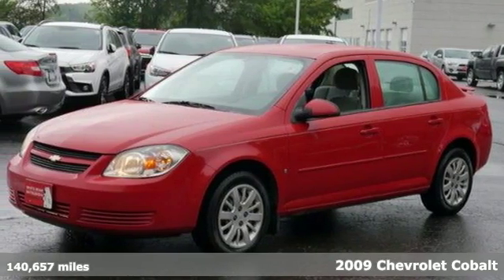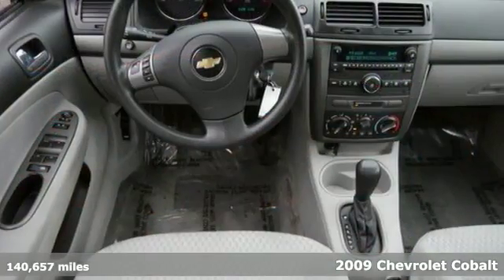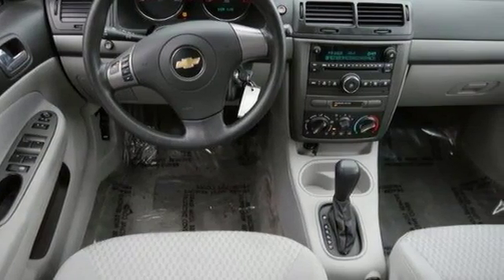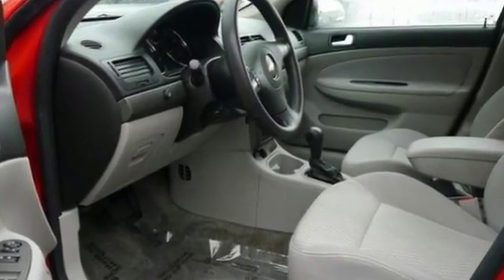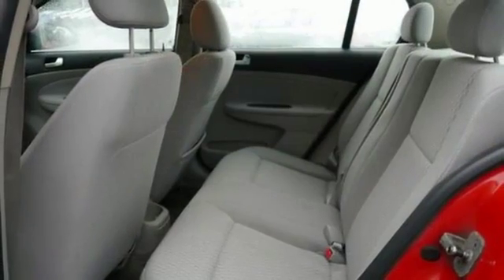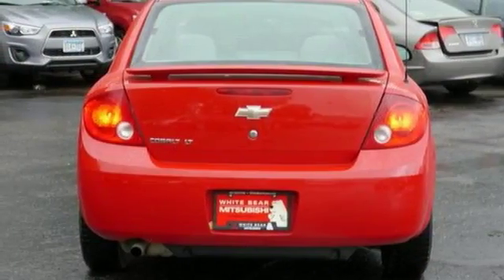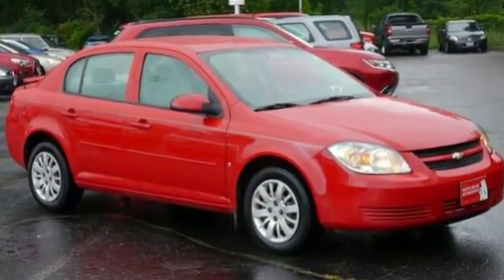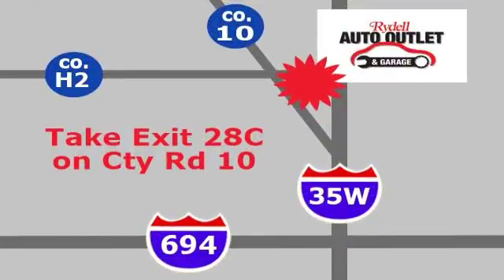2009 Chevrolet Cobalt Minneapolis MN St-Paul, MN W81453B - SOLD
Year: 2009
Make: Chevrolet
Model: Cobalt
Trim: 4dr Sdn LT w/1LT 2.2l 4cyl
Engine: 2.2 L 4 Cyl. Cyl.
Transmission: 4-Speed A/T
Color: Victory Red
Interior: Gray
Mileage: 140657
Stock #: W81453B
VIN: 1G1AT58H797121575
Not rusty cheaper car. They are hard to find. Don't wait or it will be gone.

Address:
2375 County Road 10